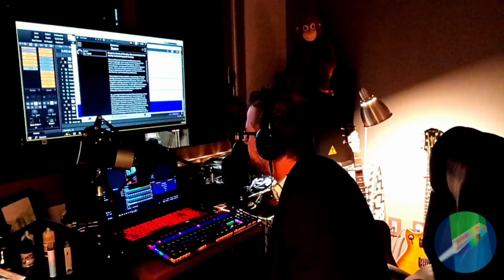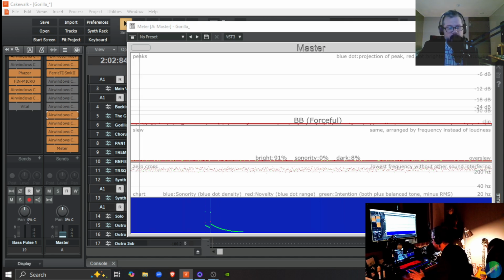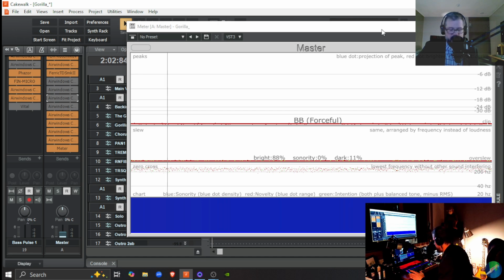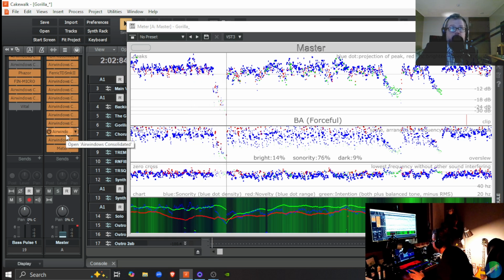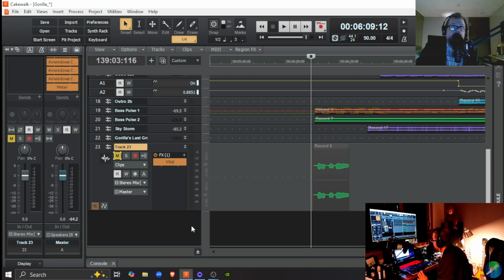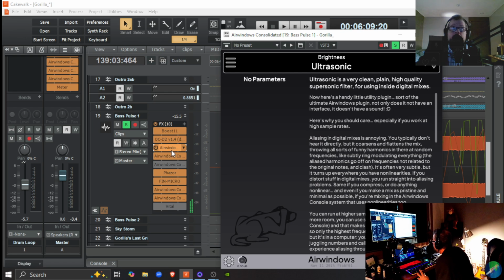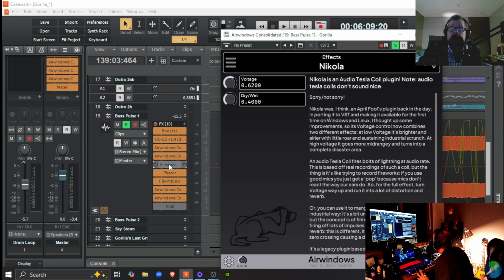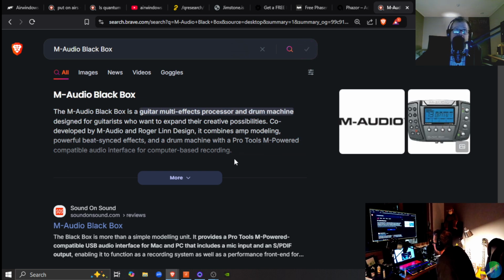Mixer's Log #3: Texturizing Ye Olde Wall o' Sound (Shout-out to NENKO!)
More on Airwindows waveshaping tonal tools, including Inflamer, Zoom, and PurestWarm2. Also, tools I am using in the attempt to establish layers of texture in the song's "wall of sound", damn-near-shoegaze outro. Can I bring elements of electronica to a raging torrent of overdriven guitars?

To download the Airwindows Consolidated toolkit, visit airwindows.com.

Song: Gorilla in the Corner of the Room (Extended)

If you are new to home audio production and would like to learn how you can begin making your own multi-track recordings at little to no start-up cost, my first tutorial series on the subject begins here:

My lessons are deliberately slow and long-format. Learning new skills can be stressful. My goal for each lesson is to make it a relaxing and enjoyable experience for you, and above all to show you that with a little patience and persistence, you can achieve more than you might think possible in a reasonably short while.

Peace from Paju City, ROK...

AAE